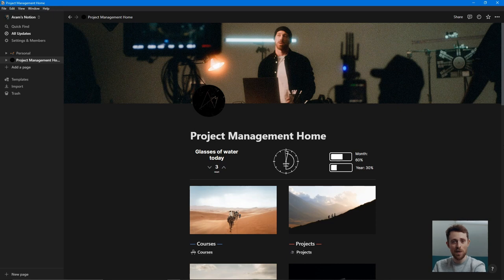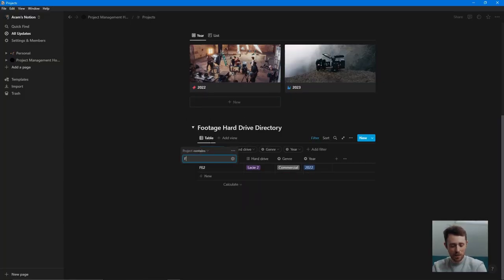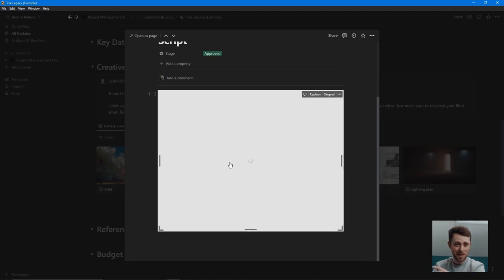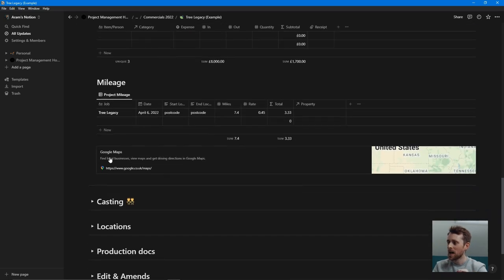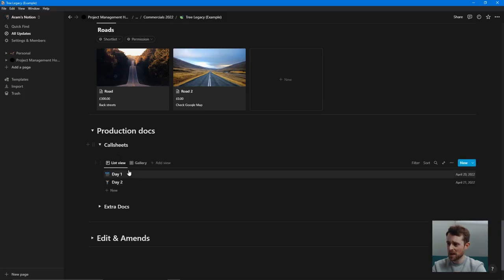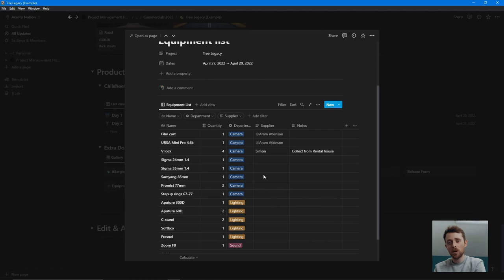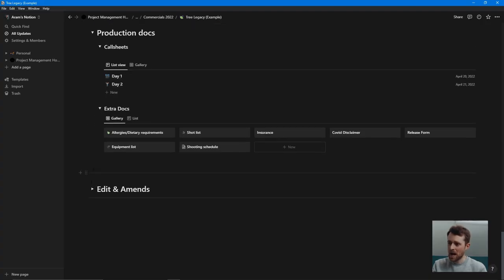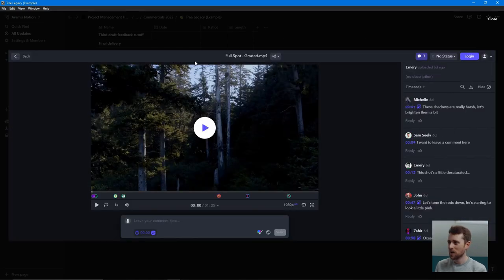FILMMAKERS: A Project Management System to BOOST Productivity (NOTION Template)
This project management system I have created in Notion is a creator's dream. After years of struggling to find a good CRM/project management platform that isn't clunky, missing key tools I need, and down-right ugly, I decided to design my own.

This system is the ultimate way for creators to oversee every aspect of production, from concept to client sign-off, and is set up for you whether you produce large commercials or create your own YouTube content and blogs. Grab the template below if you want to make it your own!

1 month's free Skillshare access (I have 4 classes on there)

MY GEAR:

YouTube light
Most versatile travel-friendly professional light
Favourite 5inch monitor
Favourite prime lens (EF mount)
Favourite prime lens (E mount)
Shotgun microphone
Background sheers (I love these things)
Mini quick release plate for monitors
Rolling C-stand
Favourite flexible HDMI cable
Hard drives (never let me down, unlike many other brands I've tried)

MY FITNESS ESSENTIALS
Smart watch/tracker/heartrate monitor
Phone band
Action/Running camera
Selfie stick
Favourite running book
2nd favourite running book